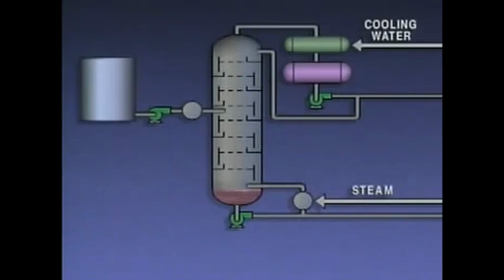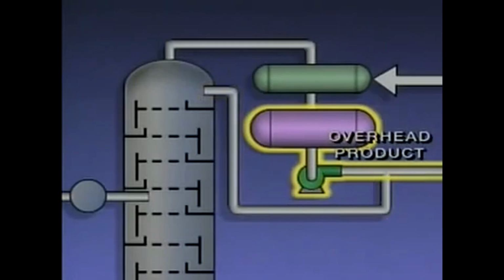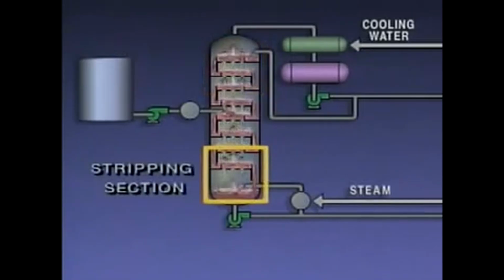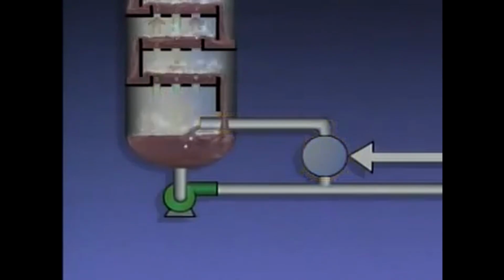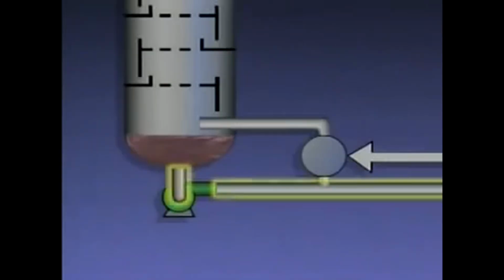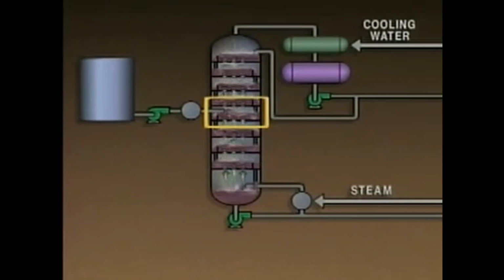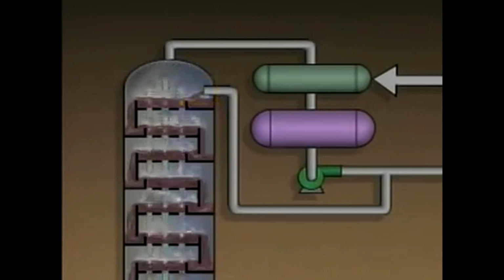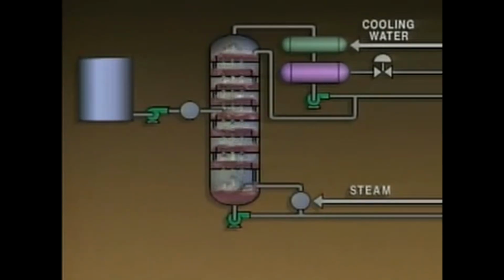Crude Oil Distillation Process